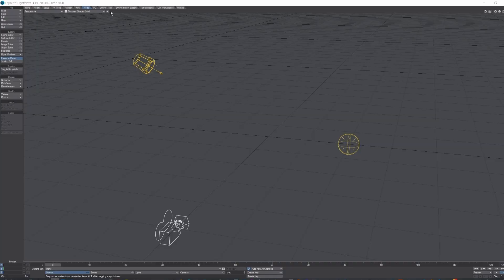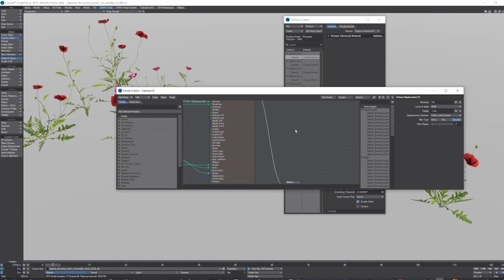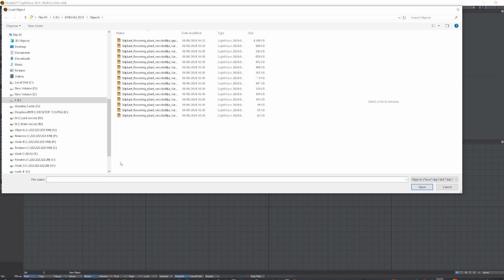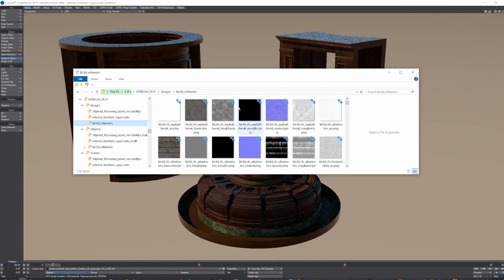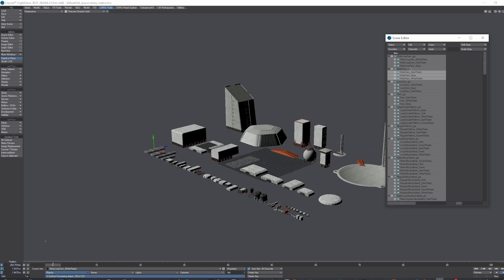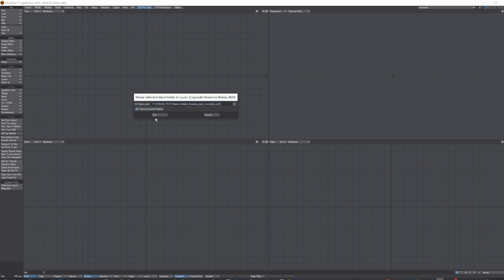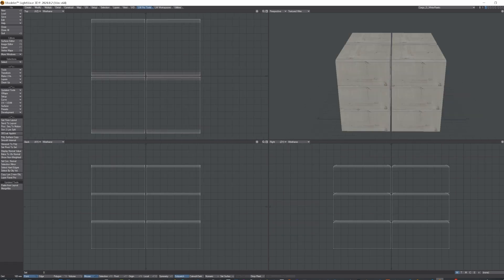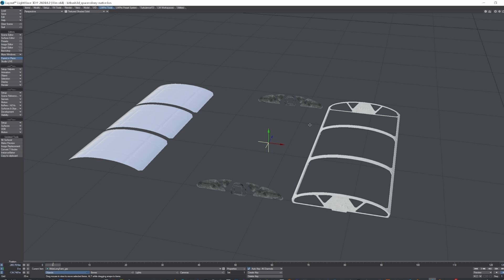Lightwave 3D 2024 Kit Surfacer Overview